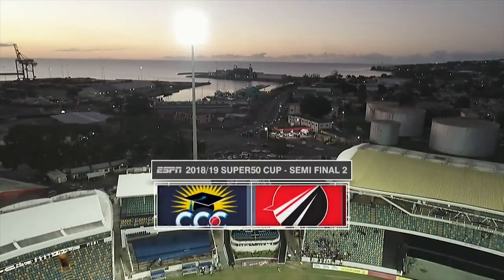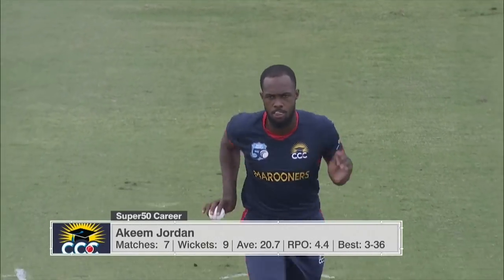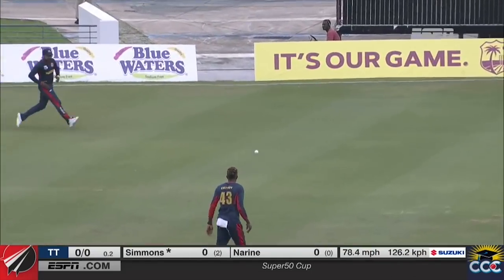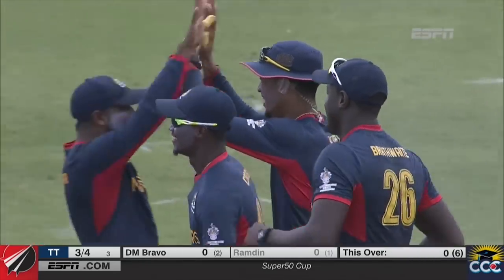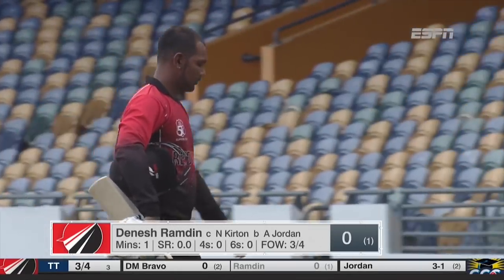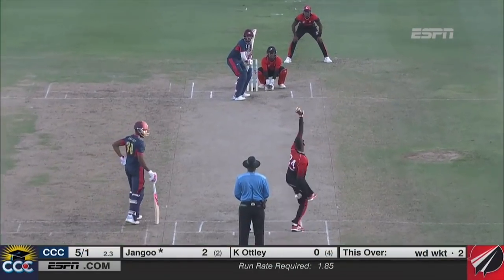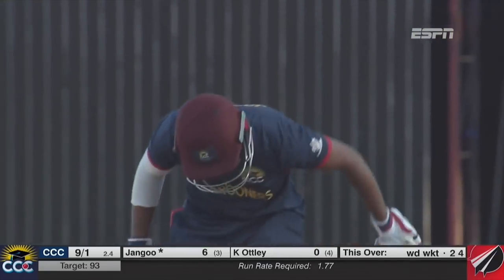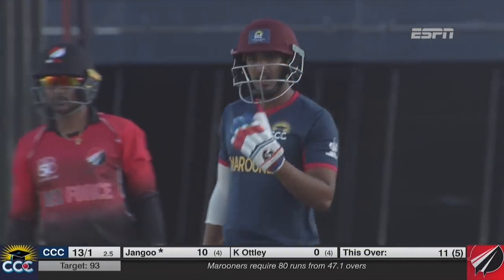Super50 Cup 2018 SEMI FINAL | CCC v Trinidad & Tobago - Extended Highlights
Combined Campuses and Colleges were victorious over Trinidad & Tobago as the won by 7 wickets, booking their place in the Final